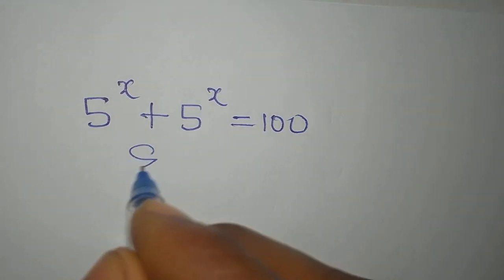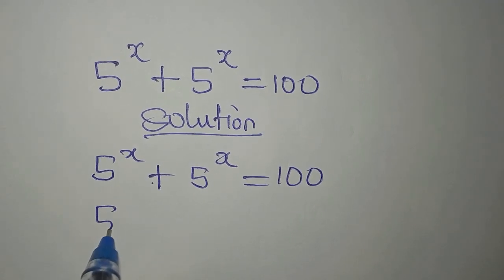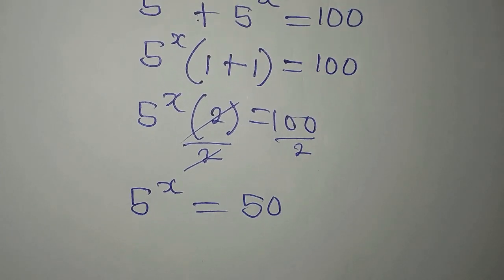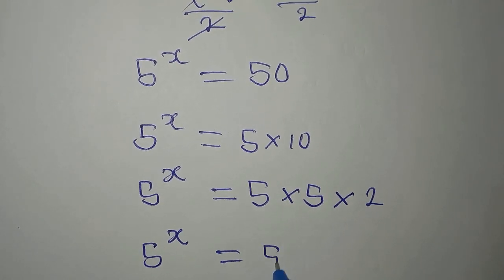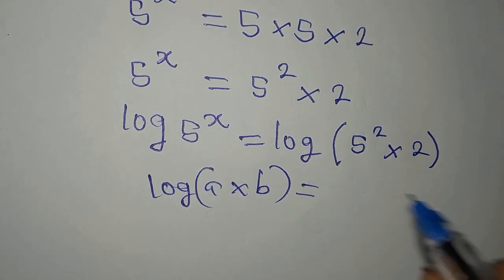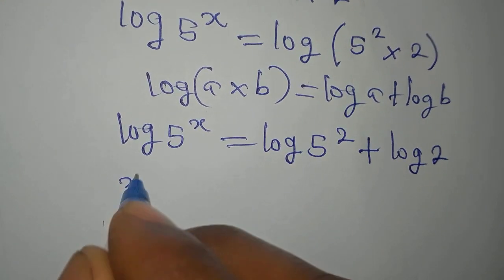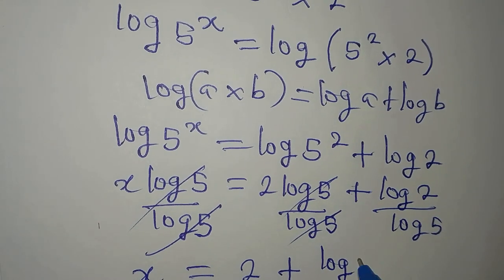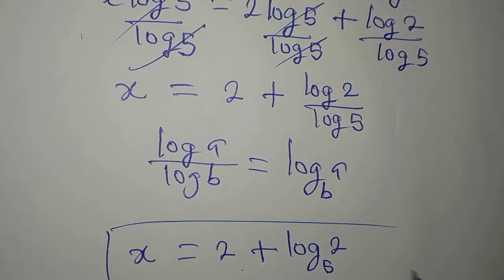Olympiad Mathematics | Can you solve this? | Russian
This is beautifully solved for you guys